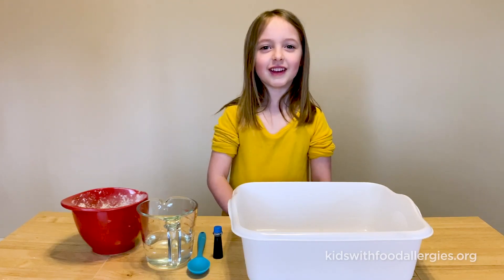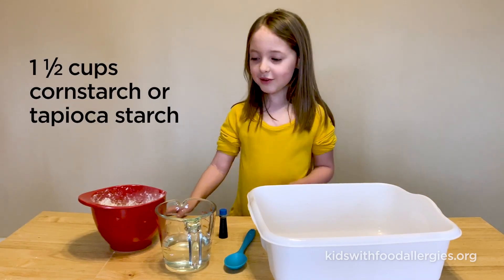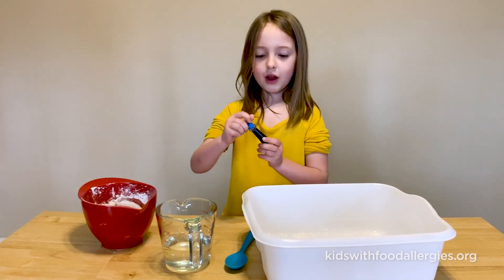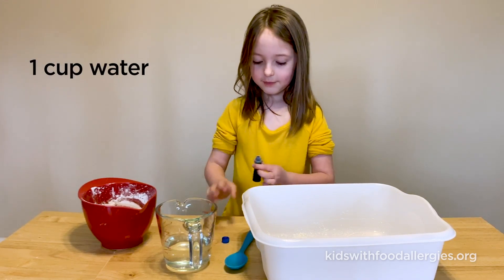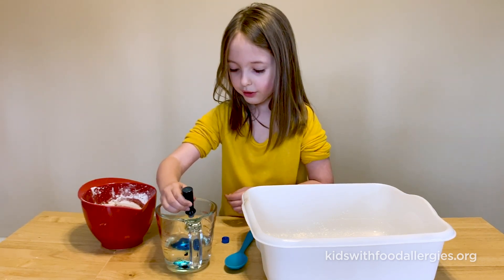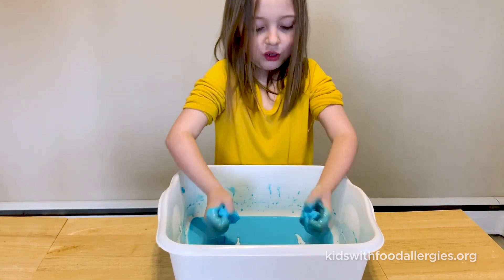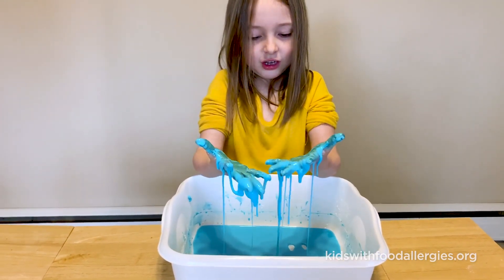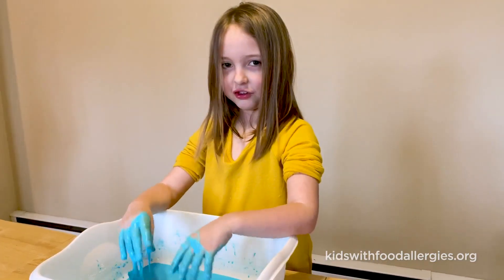Allergy-Friendly Crafts: How to Make Ooblick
Kids love to work with their hands and have fun with arts and crafts. However, food allergens can be found in many arts and crafts activities. "Ooblick" is a gooey sensory material made of cornstarch and water that kids love. Tapioca starch will work as well if your child is allergic to corn.

Ooblick is a non-Newtonian substance. It is a sort of goo and will pour like a thick fluid. Under stress, it becomes rigid. If you squeeze it in your hand, it will feel solid. When you open your hand, it will quickly change back into a liquid.